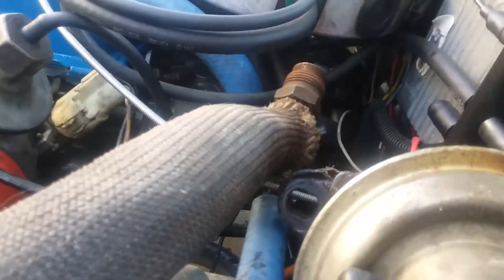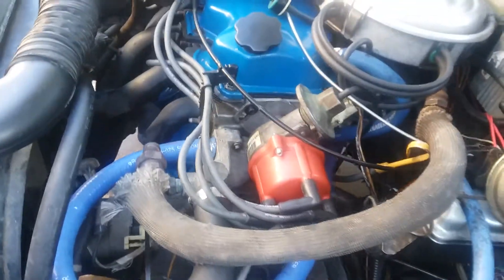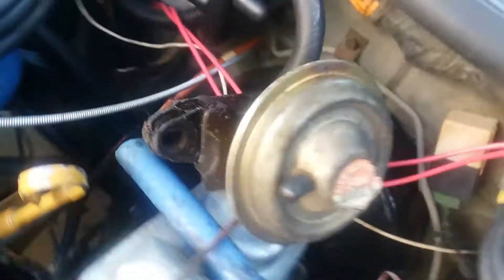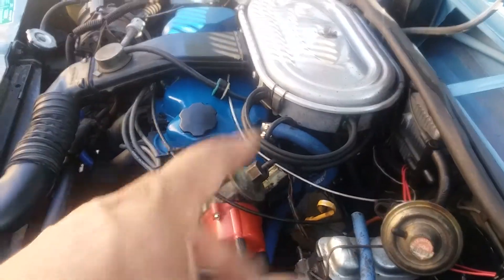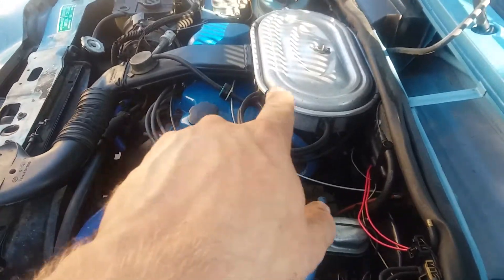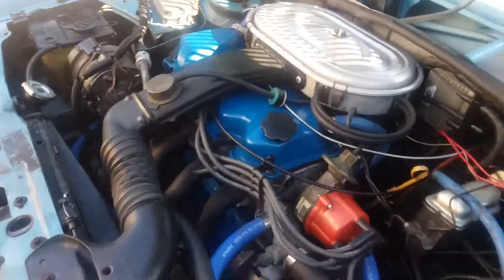1981-1985 Ford EXP/Escort EGR Delete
WARNING: may not be street legal in your state/province